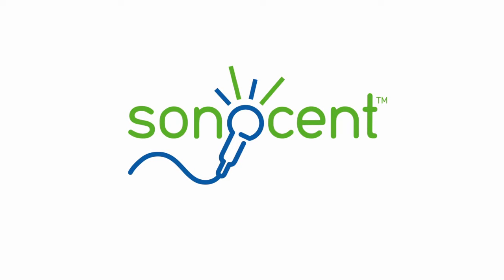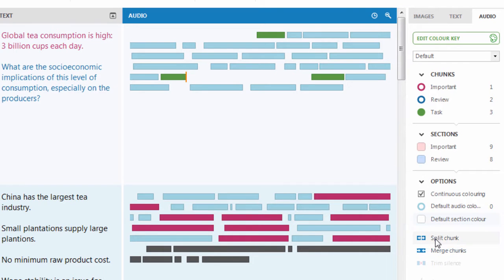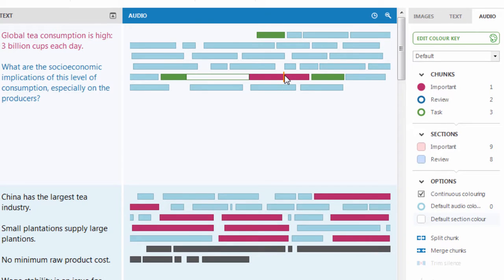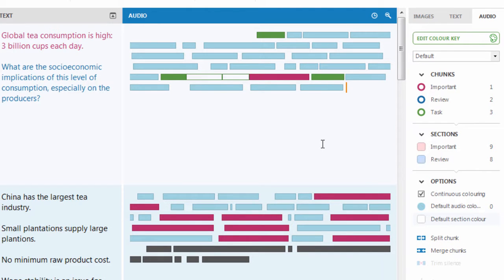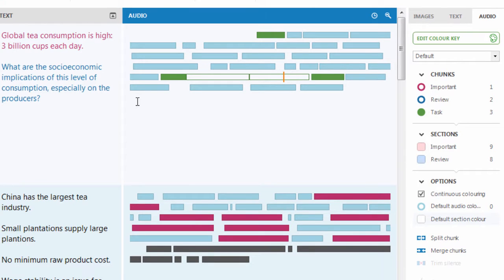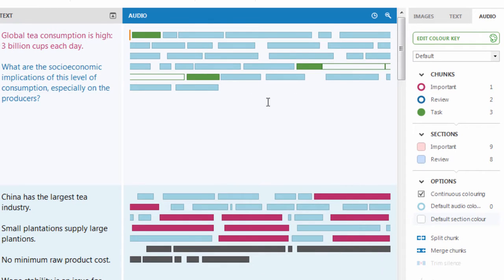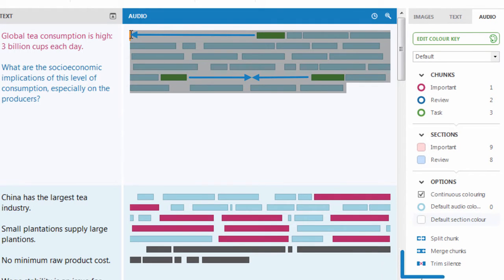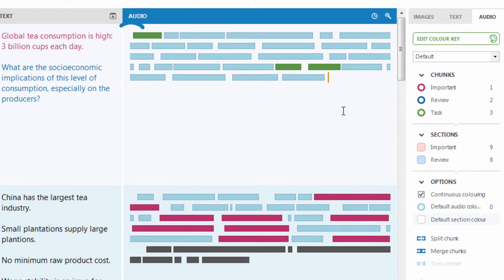How to work with Silences in Sonocent Audio Notetaker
How to work with Silences in Sonocent Audio Notetaker - Silences are chunks too!